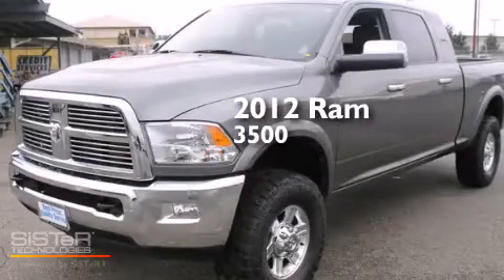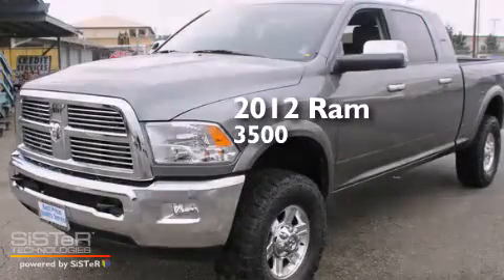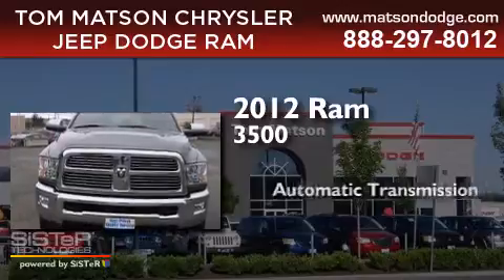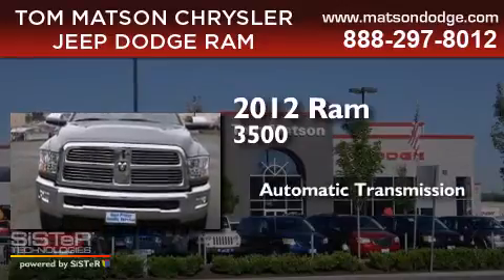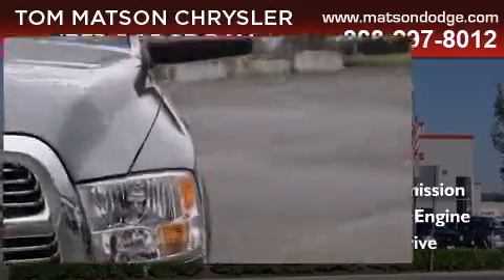2012 Ram 3500 Federal Way WA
We've been honored to serve the Auburn WA area , we promise that your experience at our dealership will exceed your expectations ! Year : 2012 Make : Ram Model : 3500 Engine : 6.7L I6 Trans . : Automatic Exterior : Gray Miles : 13,337 Interior : Dark Slate Interior Tom Matson Dodge 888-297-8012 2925 Auburn Way N. Auburn , WA 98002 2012 Ram 3500 Auburn WA